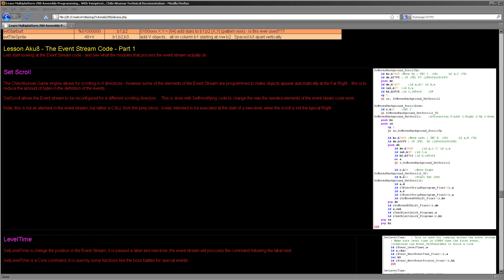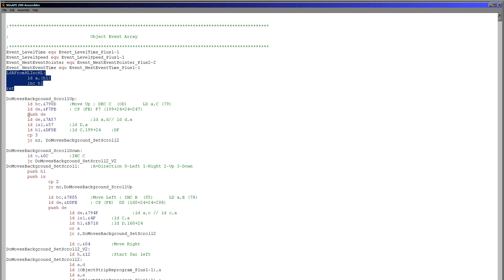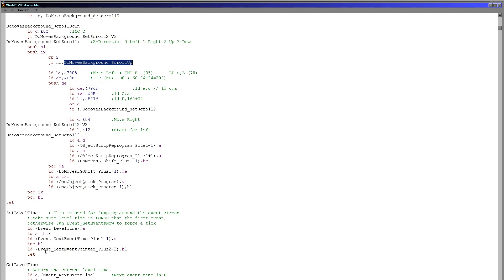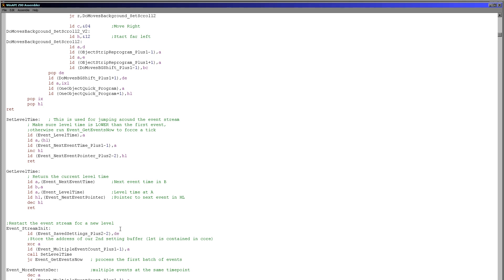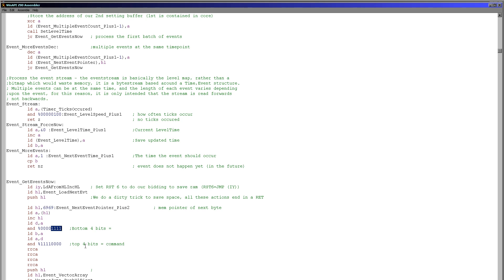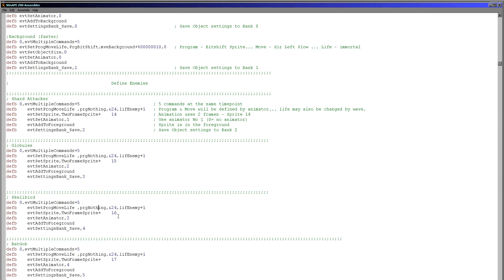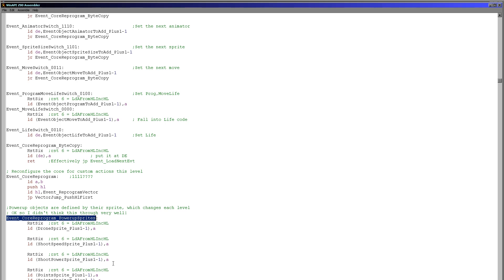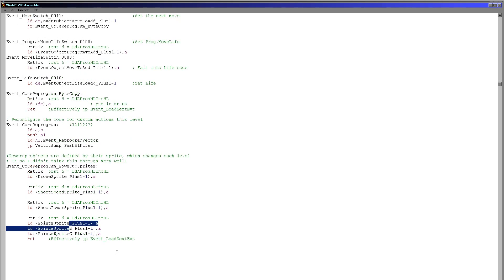Lesson Aku8 - The Event Stream Code - Part 1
Lets start looking at the Event Stream code - and see what the modules that process the event stream actually do